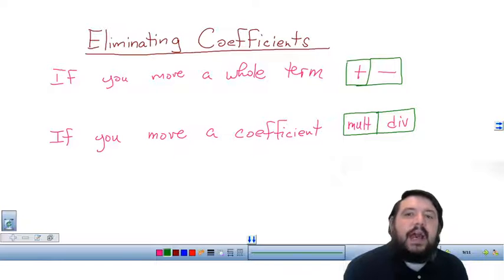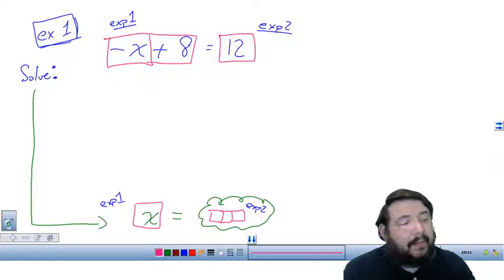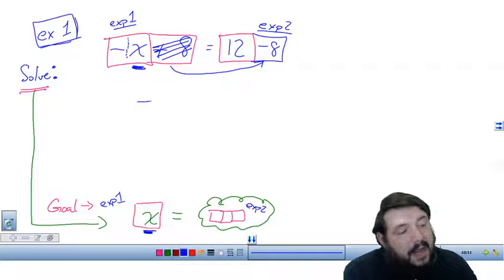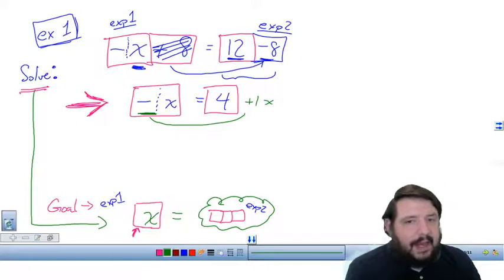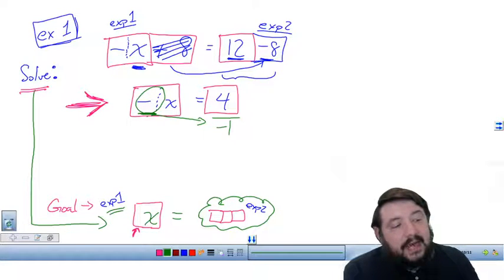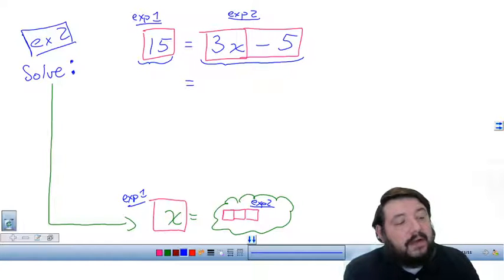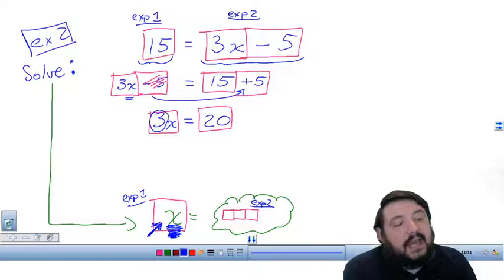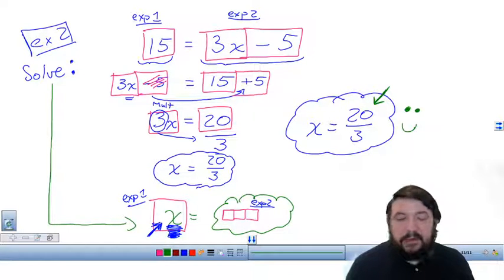Divide and Conquer: Eliminating Coefficients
Grossi explains how to get rid of pesky coefficients!